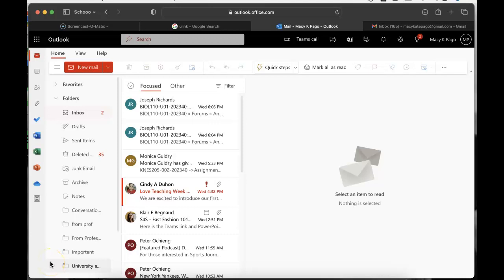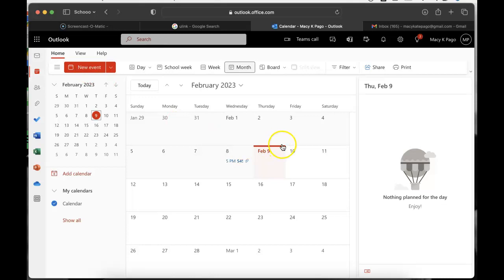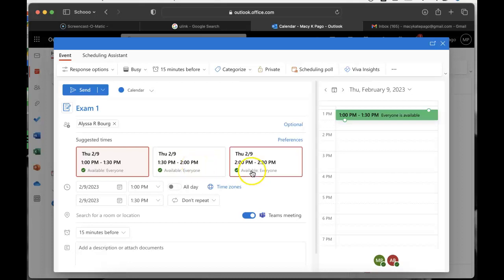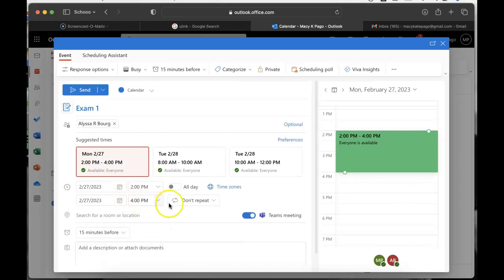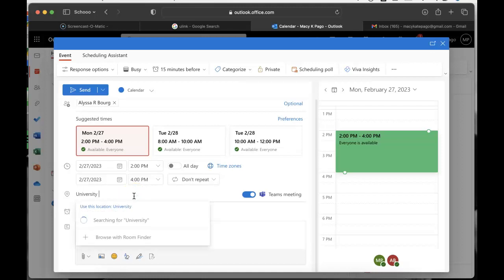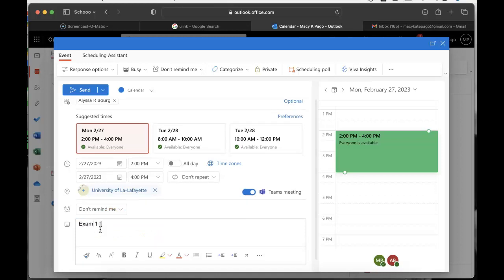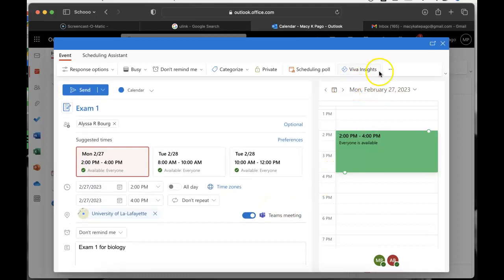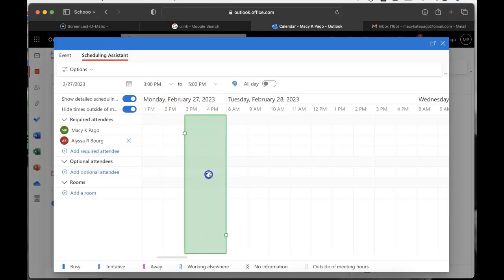Outlook Event Demo